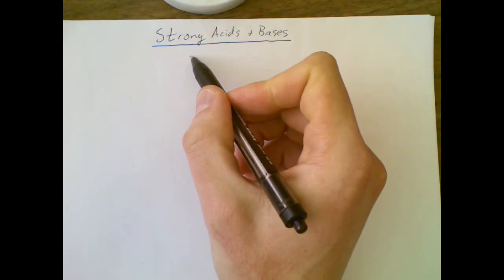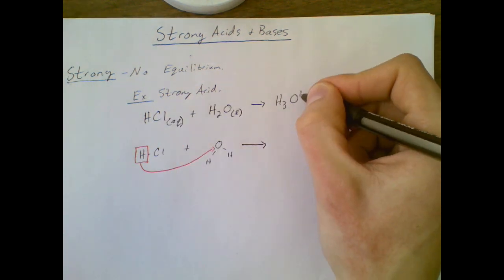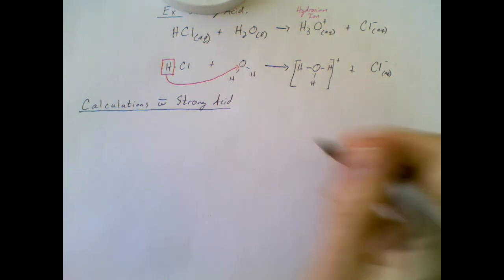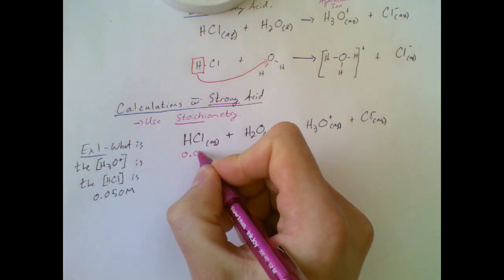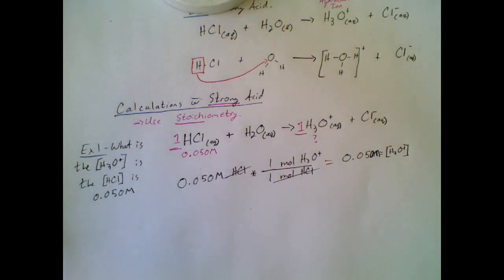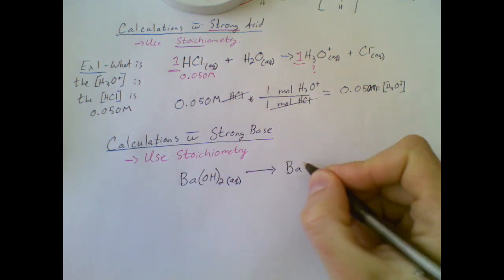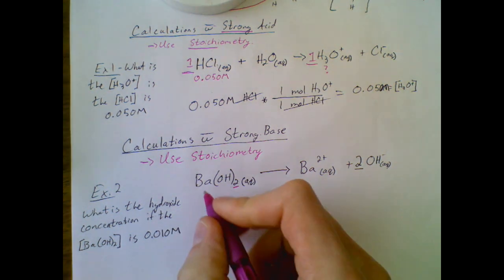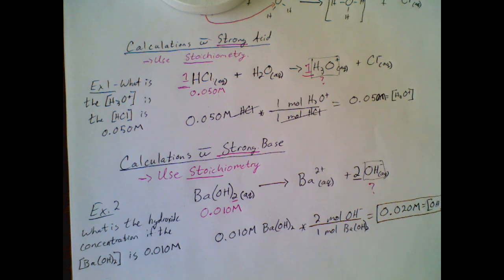Strong Acid and Base Calculations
Learn to calculate H3O+ and OH- concentrations for strong acids and bases